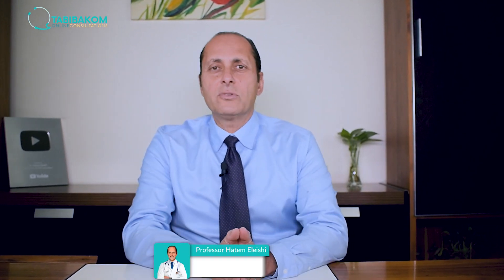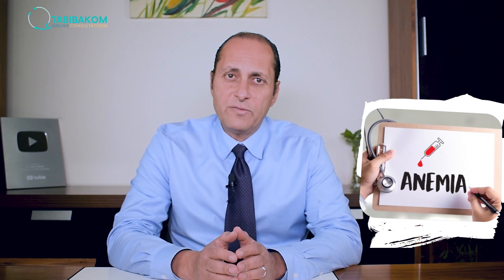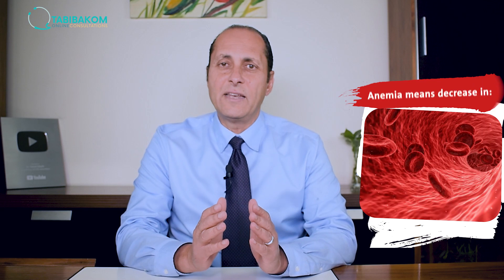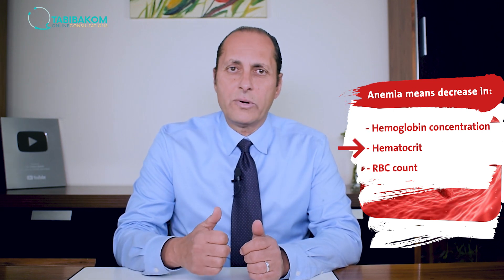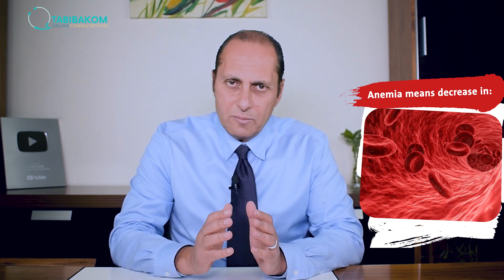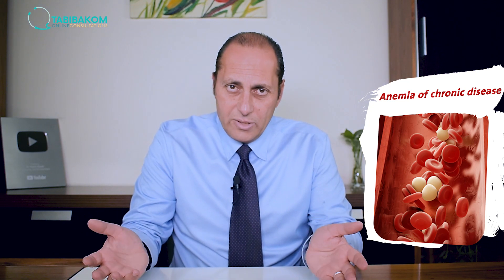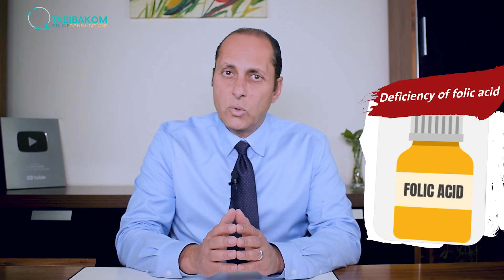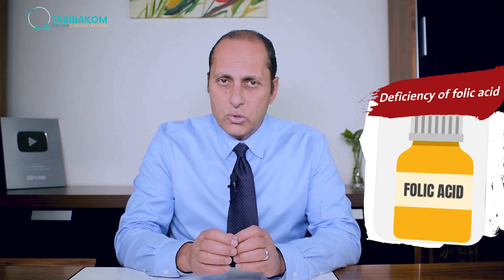Why patients with rheumatoid arthritis get anemia. Dr. Hatem Eleishi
Dr. Hatem Eleishi is a consultant rheumatologist who offers online consultations to patients with arthritis.

Anemia in rheumatoid arthritis: this video is about the main causes of anemia in rheumatoid arthritis. It is also about the different types of anemia in rheumatoid arthritis.
Yes, in this video, (Why patients with rheumatoid arthritis get anemia), Dr. Hatem Eleishi explains to patients with rheumatoid arthritis the meaning of anemia in general and how anemia happens in general as an introduction to explaining the main reasons why rheumatoid patients might get anemia and how rheumatoid arthritis can cause anemia and also rheumatoid arthritis anemia symptoms.

The explanations in this video about anemia also apply to most of the other autoimmune arthritis (autoimmune rheumatic disorders) like psoriatic arthritis, lupus, ankylosing spondylitis, polymyalgia rheumatica.

The four main types of anemia in rheumatoid arthritis are anemia of chronic disease in rheumatoid arthritis, iron deficiency anemia, anemia due to folic acid deficiency and drug-induced anemia like anemia due to methotrexate or xeljanz for example.

0:00 Introduction
0:39 What is anemia
1:33 Symptoms of anemia
2:32 Bone marrow: the factory of red blood cells
3:41 Reason number 1: Anemia of chronic disease
4:33 Reason number 2: Iron deficiency anemia
5:50 Reason number 3: Deficiency of Folic acid
6:06 Reason number 4: Drug-induced anemia